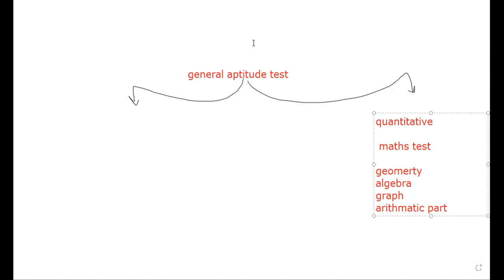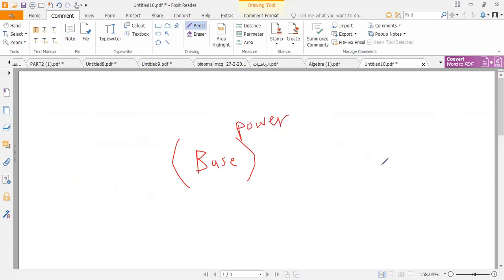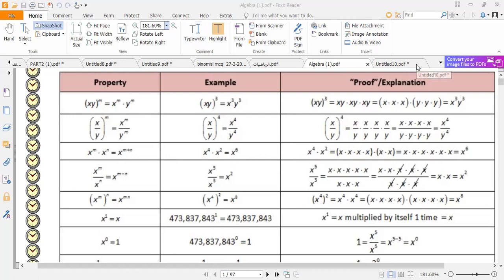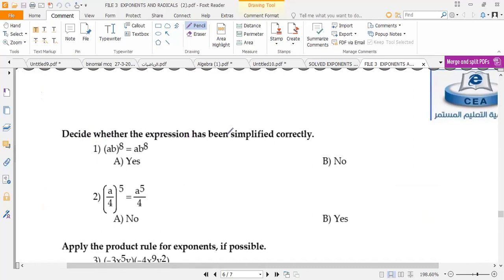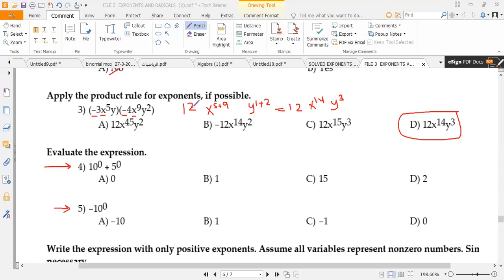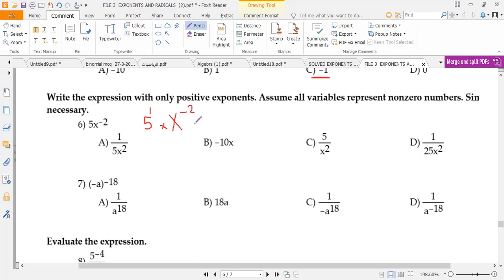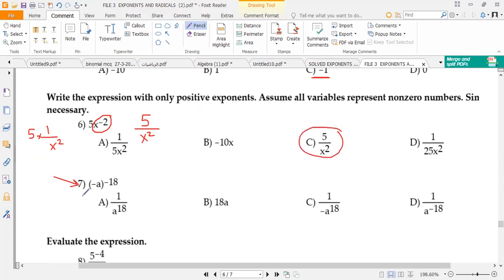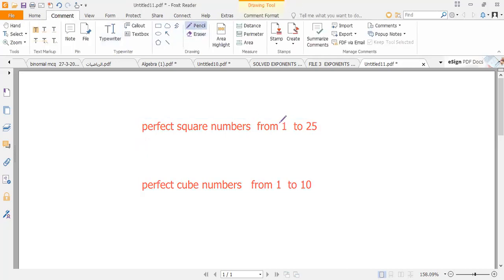1 GAT TRAINING COURSE WITH DR.AZZA ABOSAIF - TOPIC - algebra basics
Maths GAT Course